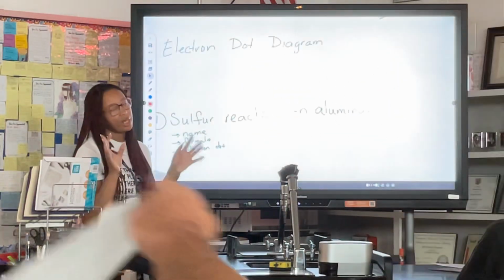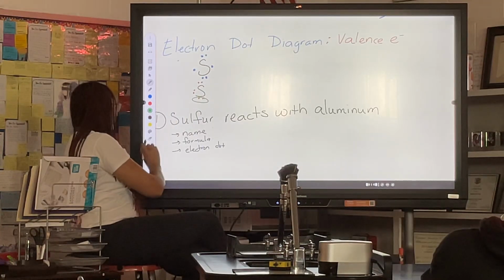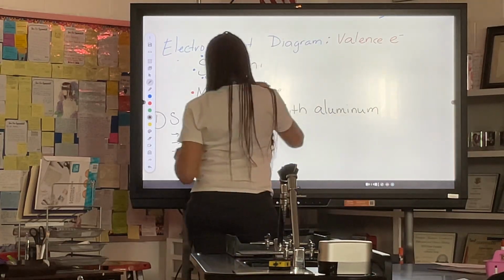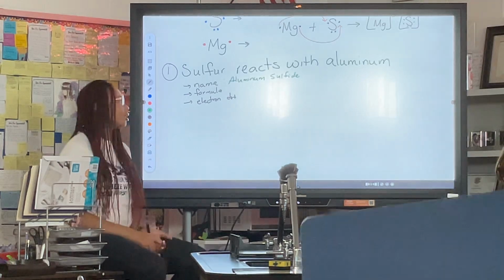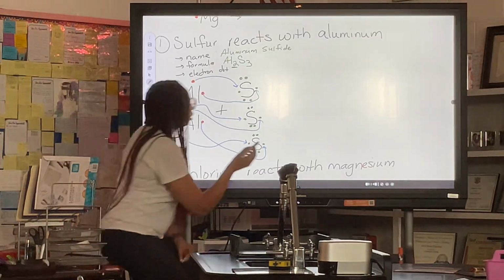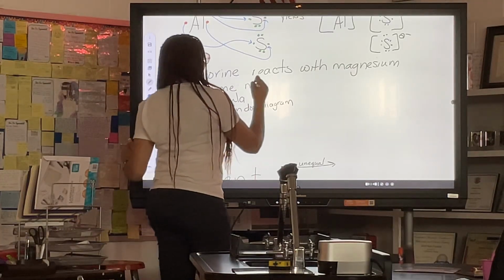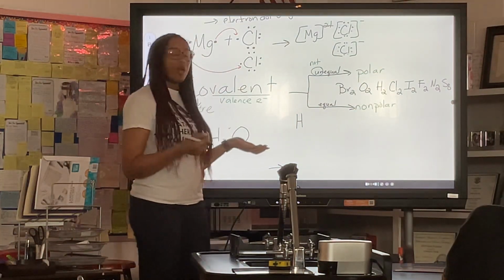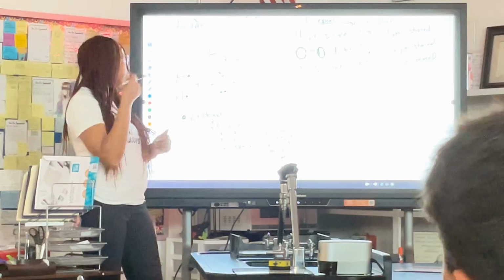October 16, 2025